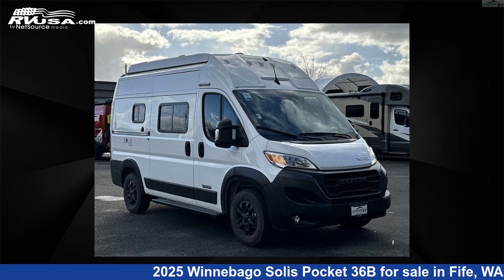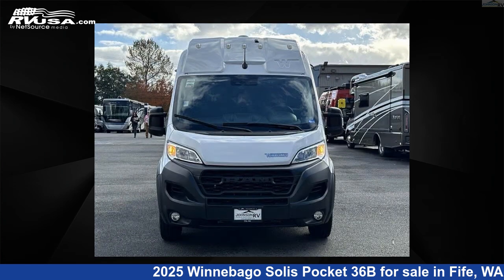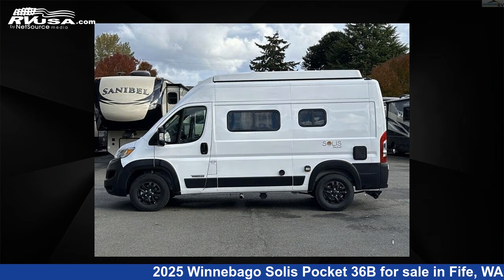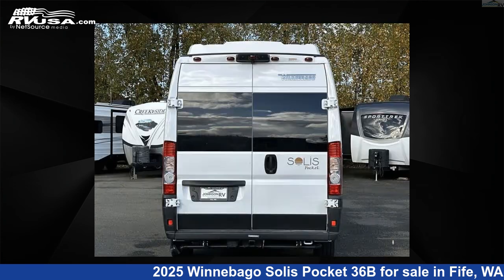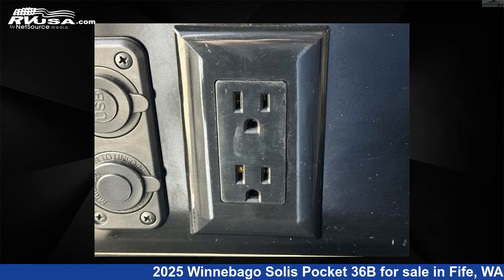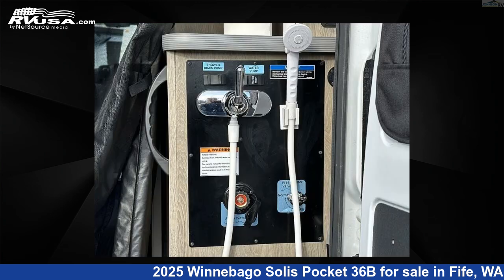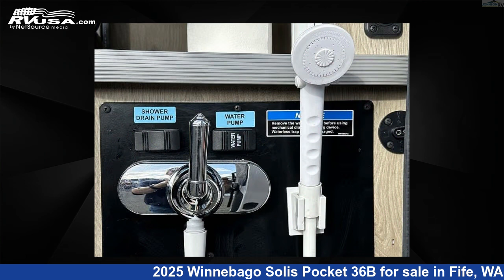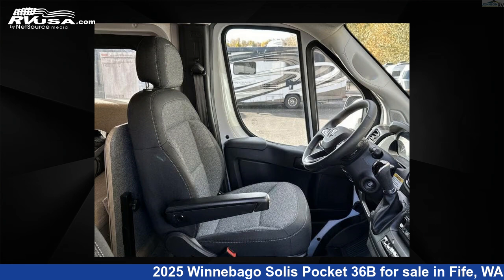Unbelievable 2025 Winnebago Solis Pocket Class B RV For Sale in Fife, WA | RVUSA.com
This 2025 Winnebago Solis Pocket 36B is a Class B RV. It is located in Fife, WA 98424 and is offered for sale by Johnson RV Fife. This New Winnebago and features a NOMAD/NATURAL/WEATHERED TK 2 interior, sleeps 2, and 20 gal fresh water capacity. This 2025 Winnebago Solis Pocket 36B is built on a RAM Promaster chassis.

Johnson RV Fife is a dealer for brands like: Coachmen, Dave & Matt Vans, Grech RV, Midwest, Outside Van, Renegade RV, Roadtrek, Storyteller Overland, Thor, Thor Motor Coach, Winnebago and offers the following rv services: Parts/Accessories, Service. They stock rv types such as: Class A, Class B, Class B+, Class C, Fifth Wheel, Toy Hauler, Travel Trailer. For more information and pricing on this unit, To see all units available for sale by Johnson RV Fife,